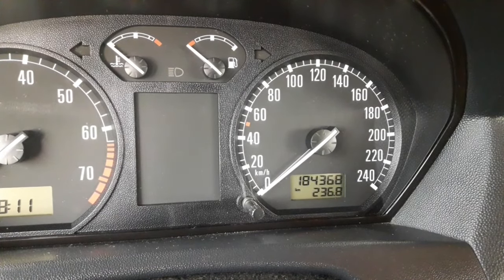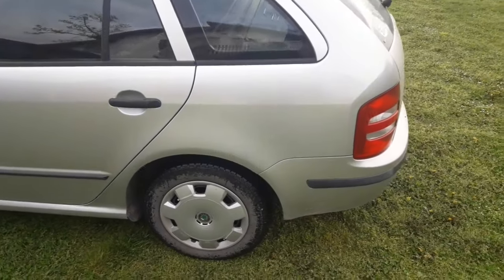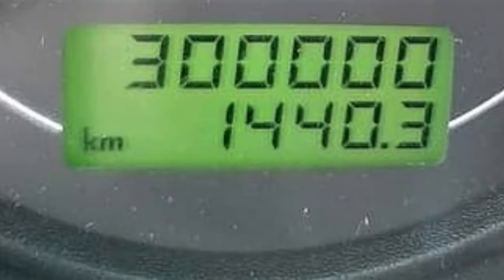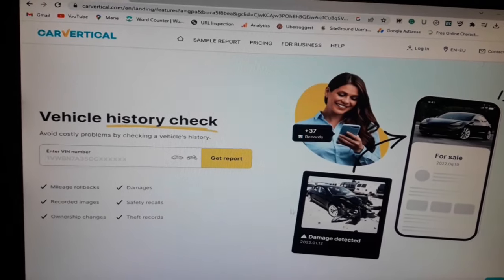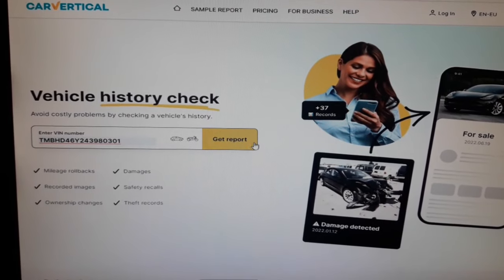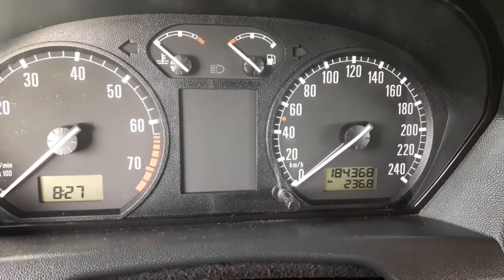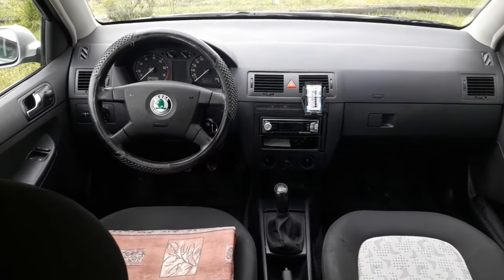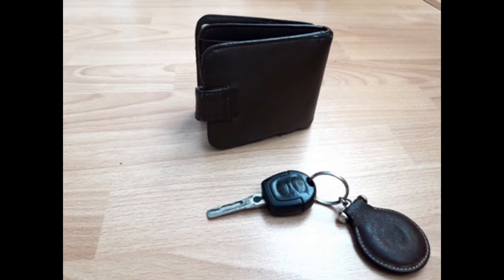Odometer Fraud-How To Recognize And Avoid It?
Content of this video:
00:00 Intro
00:34 What is odometer fraud?
01:25 How to detect odometer fraud?
01:27 Compare the condition of the car to the mileage
02:45 Look around the gauge cluster
03:43 Check through a website or app
04:41 Check at your local mechanic or dealership
05:08 Check at your local institutions, companies etc
05:32 Conclusion
in this video, you can see how to detect odometer fraud also known as odometer rollback.
Odometer frauds are present and quite often in almost all countries in the world.
Knowing what it means and how to detect an odometer rollback may well save you lots of money but also nerves and time.
Most of these methods are simple to apply and do not cost much money in most cases.
Better safe than sorry especially when it comes to odometer fraud.

where you can find more useful car and driving tips.